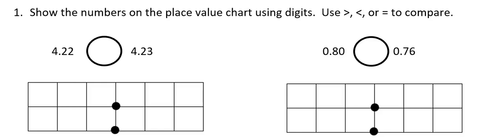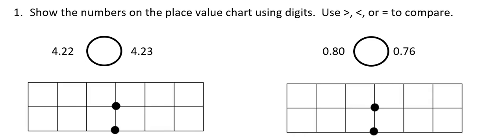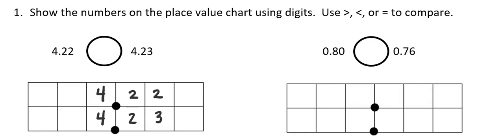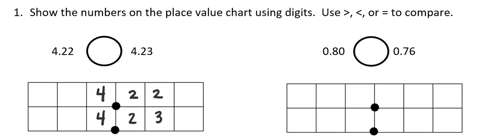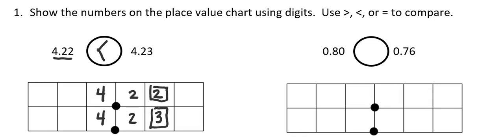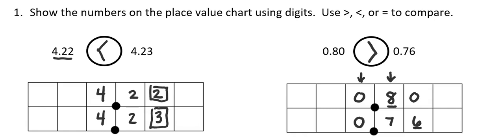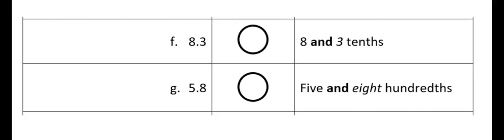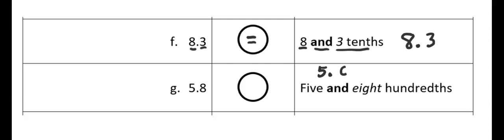Math G5 M1 L6